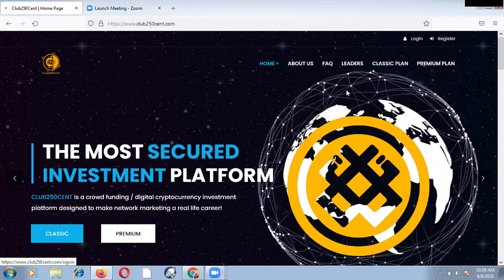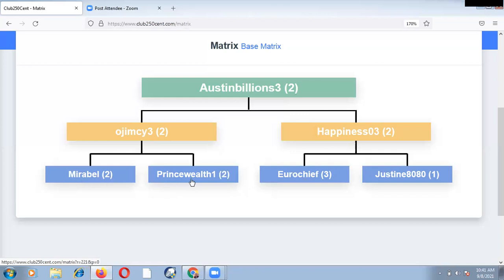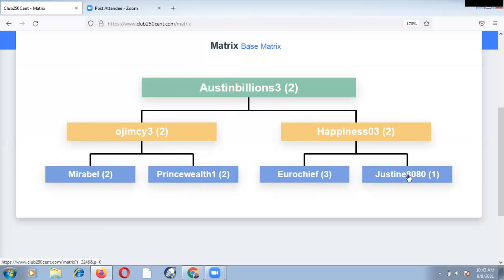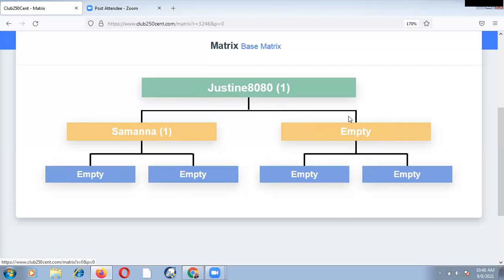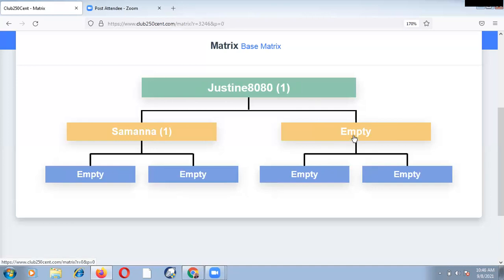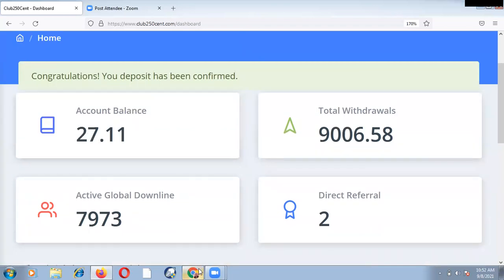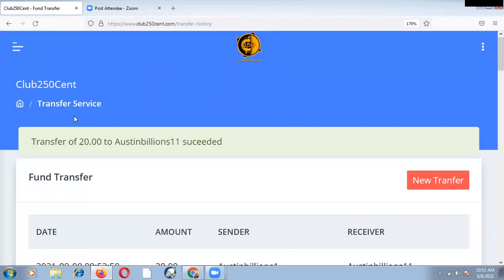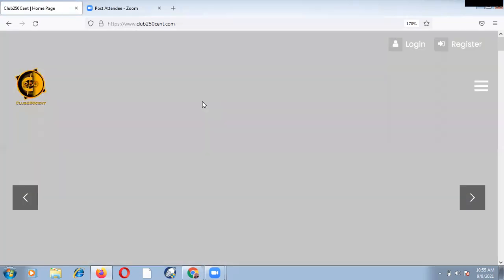CLUB250CENT 90 DAYS ...$1.000.000 CHALLENGE .. UNDERSTANDING THE MATRIX2